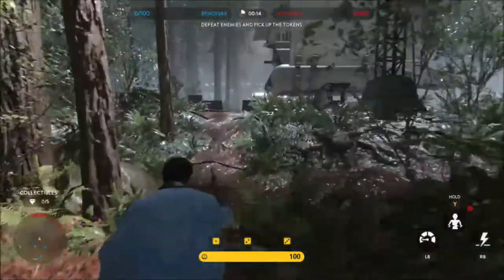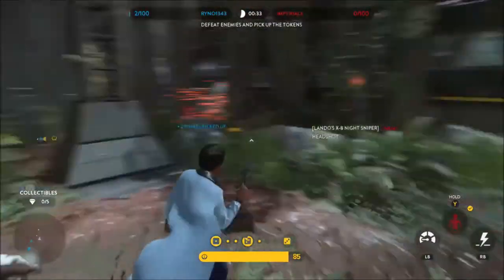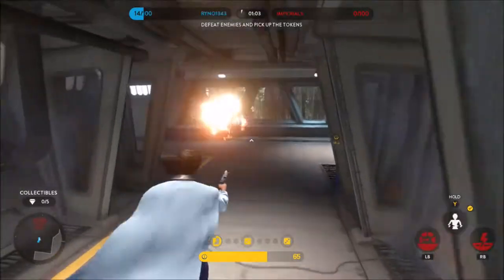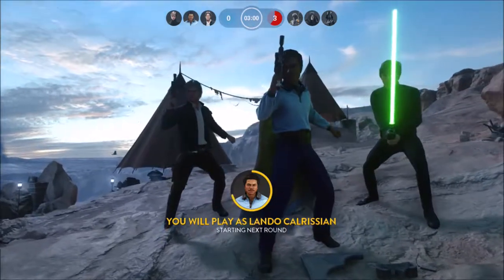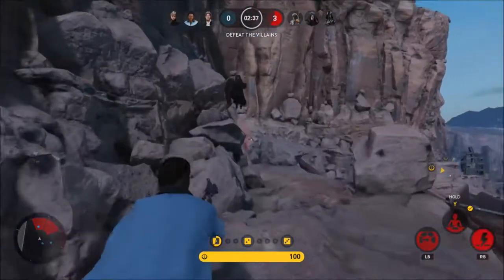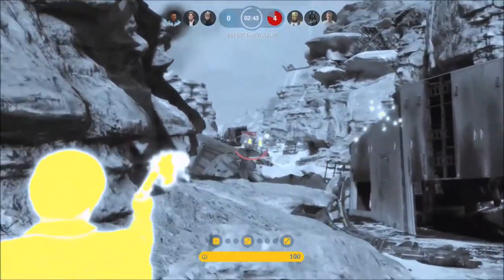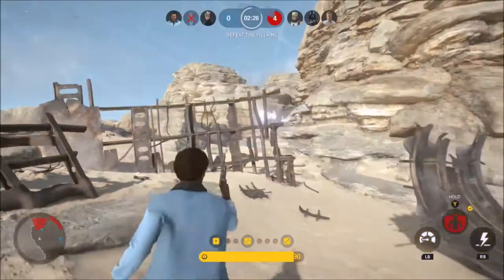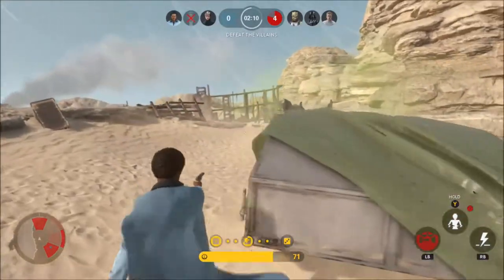HOW TO USE LANDO CALRISSIAN - Star Wars Battlefront (Hero Guide)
Hello, what have we here?